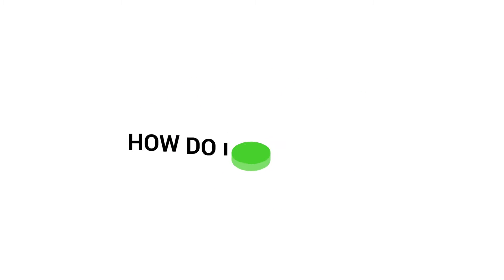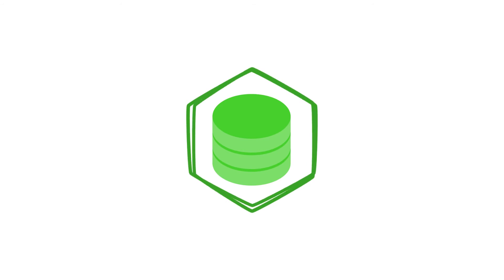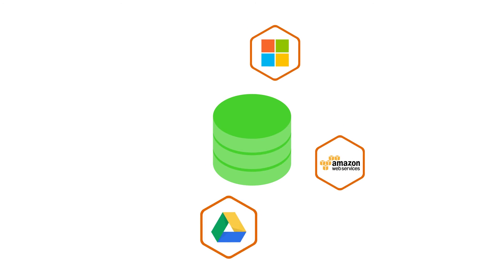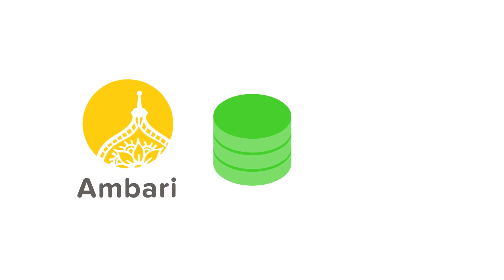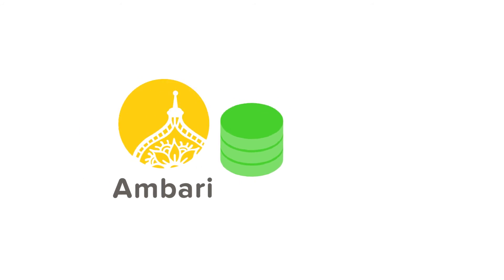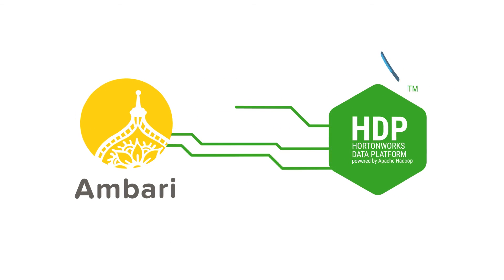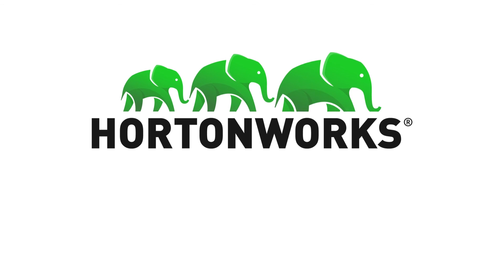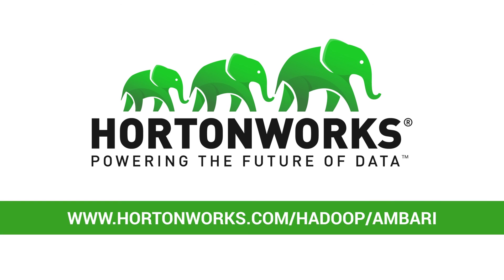Take the Guesswork out of Managing Apache Hadoop - Apache Ambari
Learn how Apache Ambari simplifies installation, configuration, and management while bringing full visibility into your cluster health.